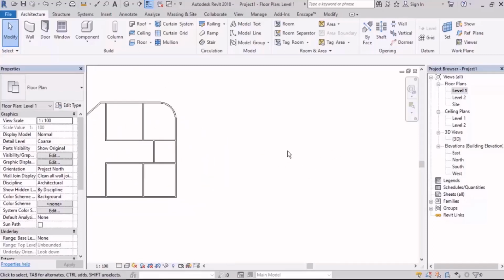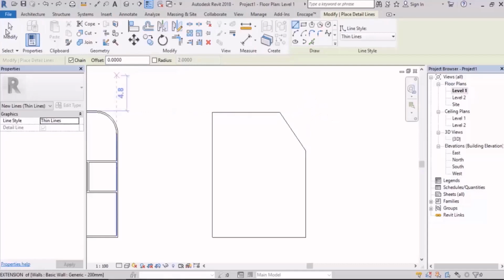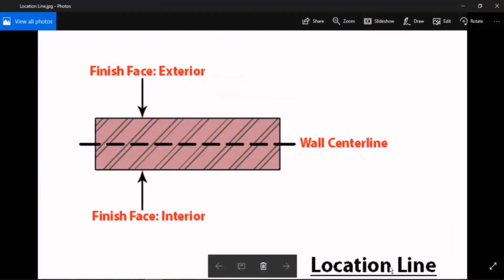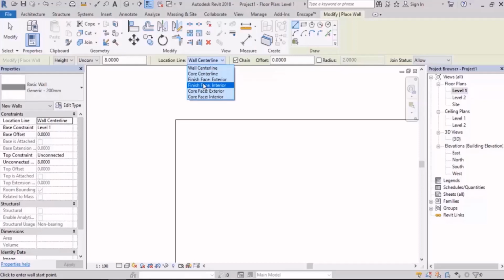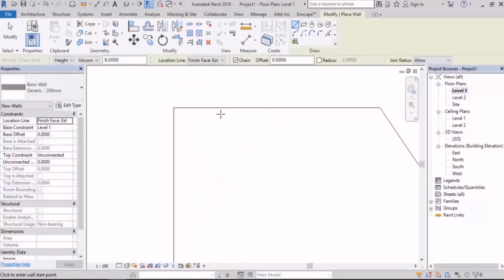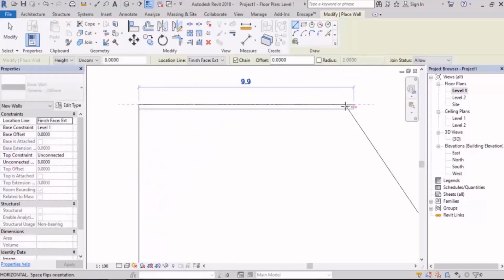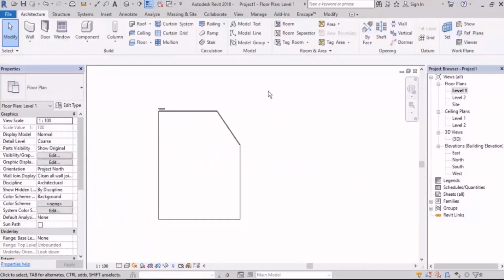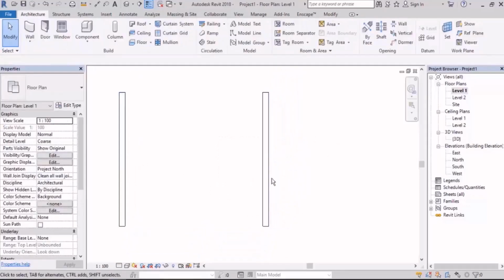Revit Architecture - Masterclass - Session 7: Explanation Of The Location Line